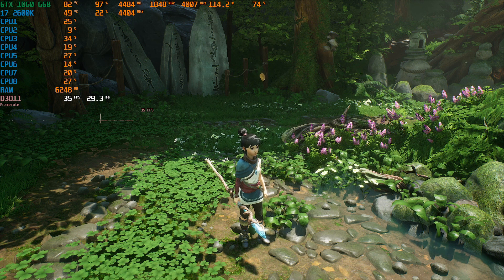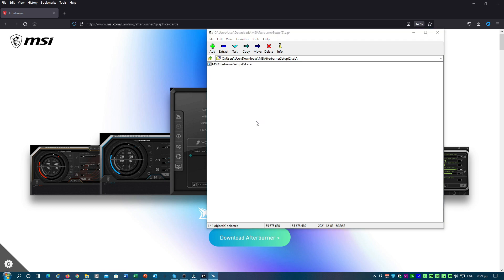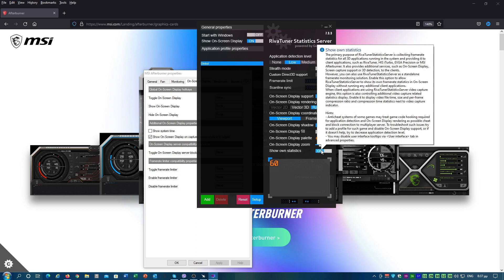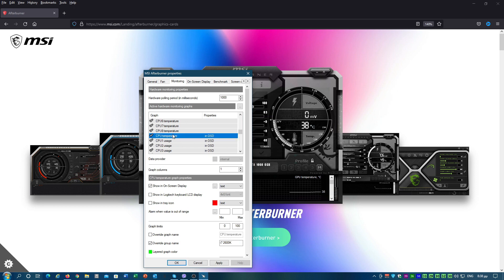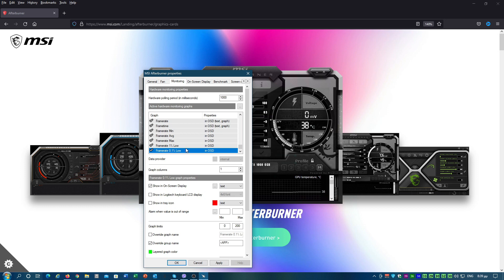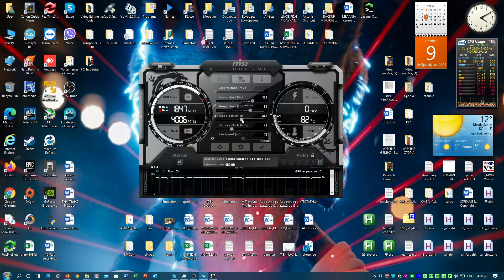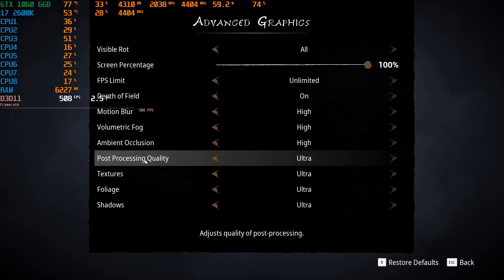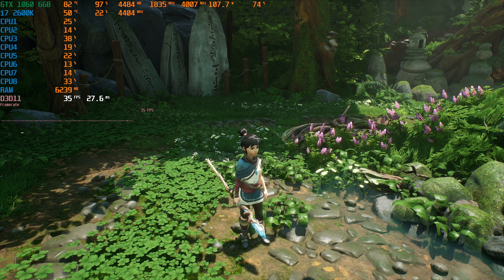How to Overclock Your GPU & Get MORE FPS in 2022 - Easy GPU Overclocking Guide! (GR Subs)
In this video we are going to show you how to Overclock Your GPU With MSI Afterburner & Get MORE FPS in 2022! This Graphics Card OC Guide is a complete and easy overclocking tutorial that covers all steps needed to download, install and setup MSI Afterburner On Screen Display (OSD) in order to monitor your hardware properly and overclock your GPU safely.

The ongoing GPU shortage is still going strong, and this makes extracting every bit of performance out of our graphics cards more important than ever before, but at least we have fantastic Overclocking tools like MSI Afterburner, and state of the art upscaling algorithms like AMD's FidelityFX Super Resolution (FSR) and NVidia's DLSS to help us hold on to our current GPUs and make them last longer, hopefully till the shortage comes to an end.

Till then, let's do some overclocking!

Chapters:
0:00 Intro
0:40 Download & Install MSI Afterburner
2:05 Setup MSI Afterburner On Screen Display (OSD)
4:52 Overclocking with MSI Afterburner

(This video features English & Greek subtitles)

Gameplayer: Antonis
Palatech Gaming

PC Specs:
CPU: Intel Core i7 2600k 4c/8t @4.4GHz
GPU: Nvidia Geforce GTX 1060 6GB
16 GB RAM DDR3 @1866MHz